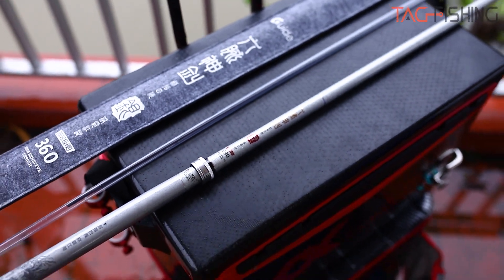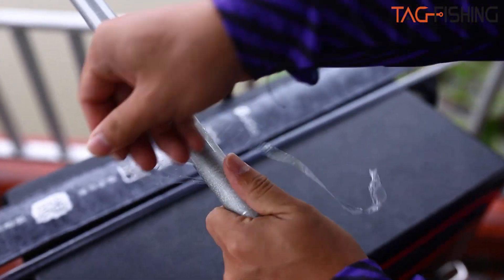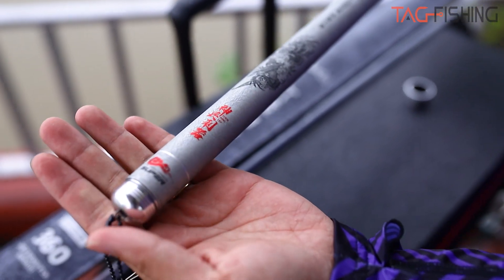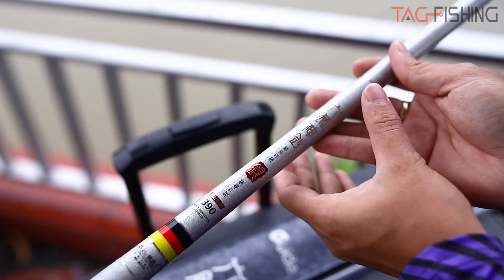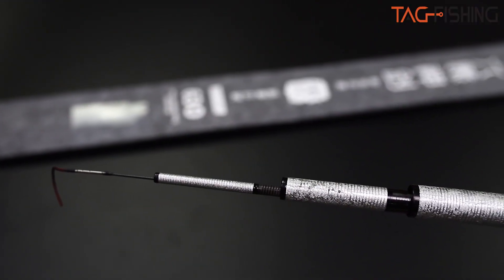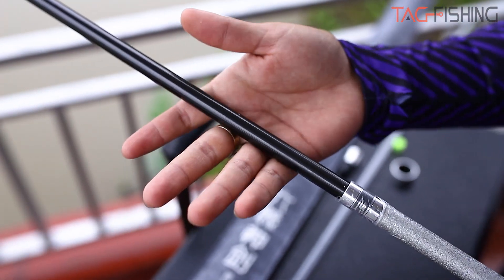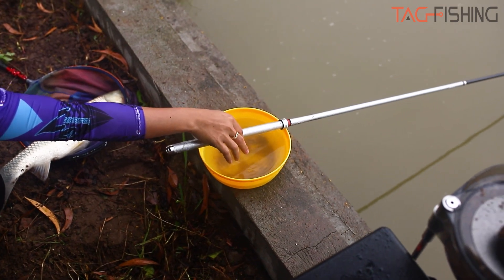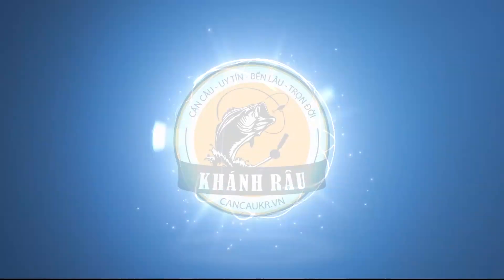Cần Tay Chính Hãng Guide - Lục Mạch Thần Kiếm Phiên Bản Bạc 5H (28i)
Tên Sản Phẩm : Cần tay Guide Lục Mạch Thần Kiếm ( Bạc ) 5H 28i

Thông số :
Độ dài: 3m6 - 3m9 - 4m5 - 5m4 - 6m3 - 7m2

Độ dài thu gọn: 113.5cm - 113.5cm - 123.5cm - 121.5cm - 121.5cm - 121.5cm

Độ cứng: 5H - 28i

Trọng lượng: 85gr - 92gr - 116gr - 139gr - 199gr - 259gr ( chưa gồm đối trọng )

Đường kính đốc: 20mm - 20mm - 22.6mm - 23mm - 23mm - 25.1mm

Đường kính ngọn: 1.2mm - 1.2mm - 1.5mm - 1.5mm - 1.5mm - 1.5mm

Hãng sản Xuất : GUIDE

Chi tiết sản phẩm :

Giá chi tiết :

Cần tay Guide Lục Mạch Thần Kiếm ( Bạc ) 5H 28i 3m6 : 900.000đ

Cần tay Guide Lục Mạch Thần Kiếm ( Bạc ) 5H 28i 3m9 : 940.000đ

Cần tay Guide Lục Mạch Thần Kiếm ( Bạc ) 5H 28i 4m5 : 990.000đ

Cần tay Guide Lục Mạch Thần Kiếm ( Bạc ) 5H 28i 5m4 :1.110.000đ

Cần tay Guide Lục Mạch Thần Kiếm ( Bạc ) 5H 28i 6m3: 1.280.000đ

Cần tay Guide Lục Mạch Thần Kiếm ( Bạc ) 5H 28i 7m2: 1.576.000đ

Shop Cần Câu Cá - Khánh Râu Với phương châm " Chất lượng, uy tín - Bền lâu trọn đời" Sẽ đáp ứng mọi nhu cầu về Sở thích câu cá, đồ câu, phụ kiện câu.

Facebook: Cần Câu Cá - Khánh Râu

Địa chỉ : 360 Mạc Đăng Doanh - Q. Dương Kinh - TP. Hải Phòng